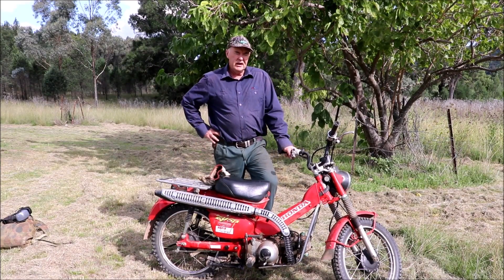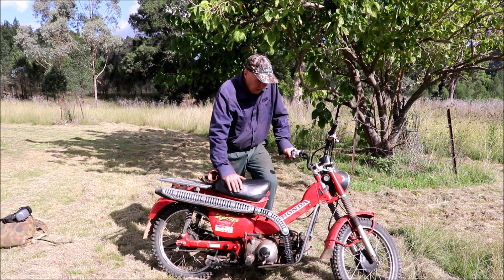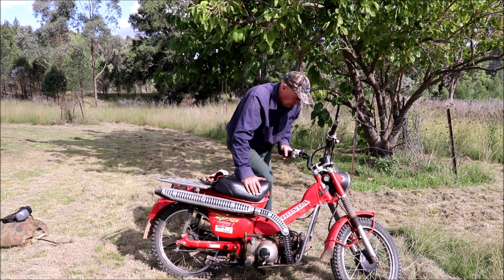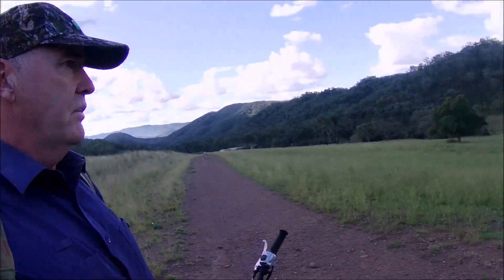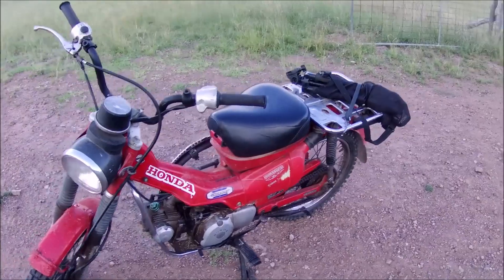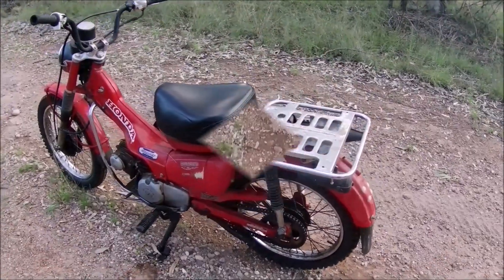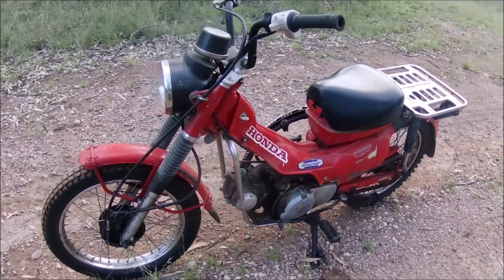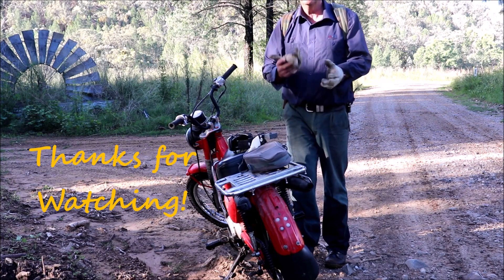Honda cub trail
I take the little Honda CT 110 for a run and its a great reliable little machine and handy off road too!